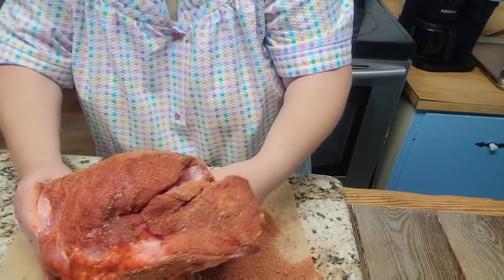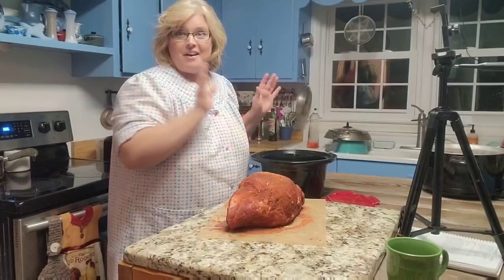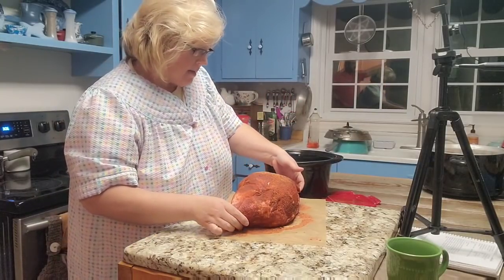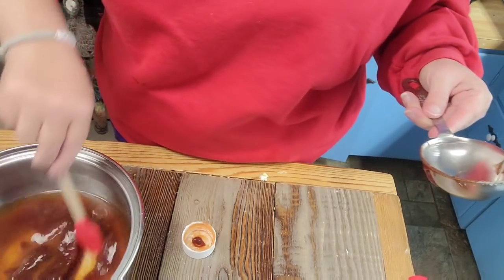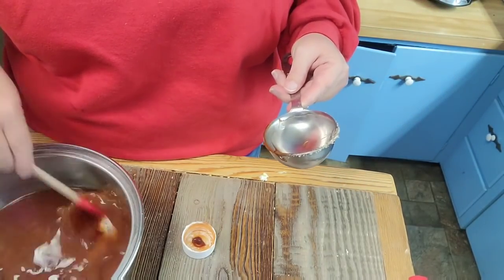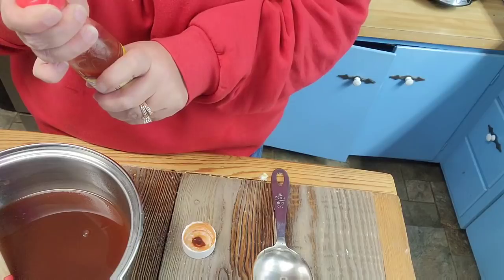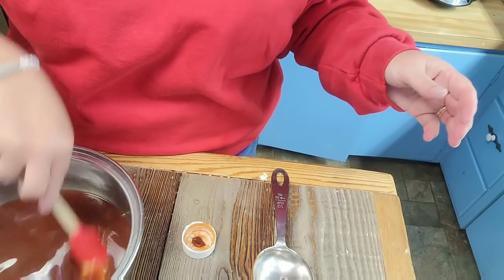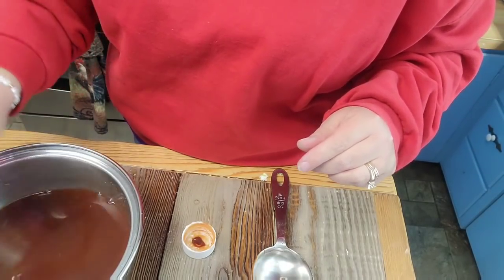How to Make a Great Pork BBQ Sandwich ~ Church Ladies Recipe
Pork BBQ
4 lb Boston butt roast

cook in crackpot on low for 8 to 10 hours

sauce
1 cup vinegar
1/2 cup brown sugar
1/2 cup BBQ sauce

Things I added:
my rub. Find it on my rib video linked below

To the sauce we added:
honey
ketchup
Tomato paste
more brown sugar

Want to submit a recipe for me to cook for my family?
Please use this link to fill out the recipe form.

mail can be sent to:
Leslie Madren